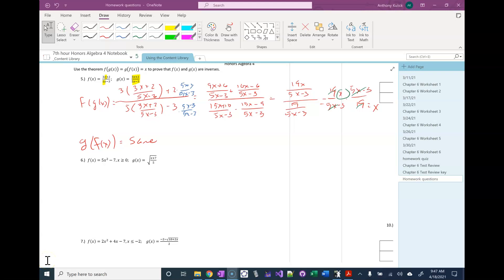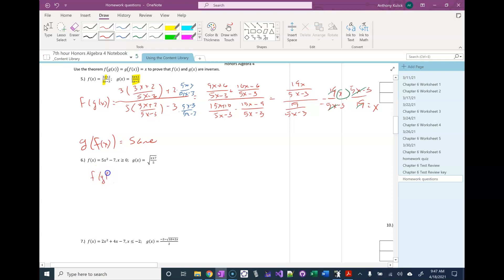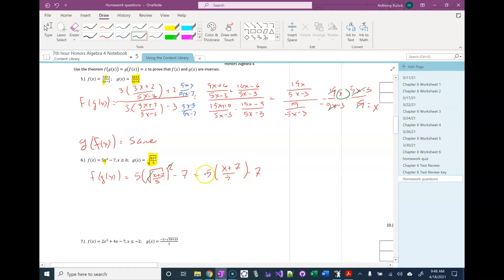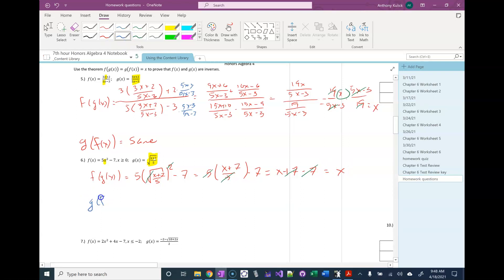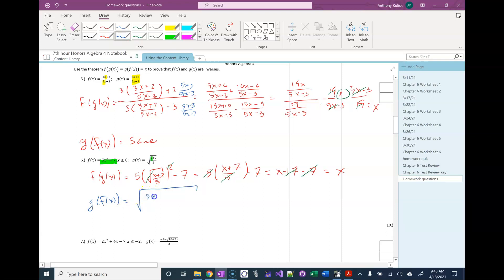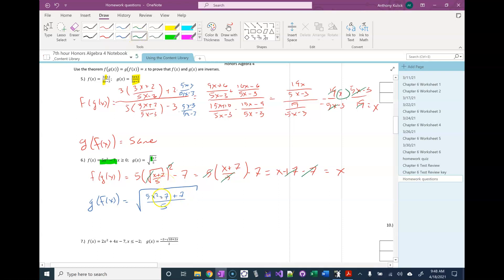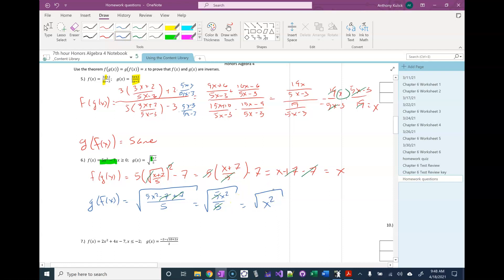Halg4 ch6 hmwk 6 #6